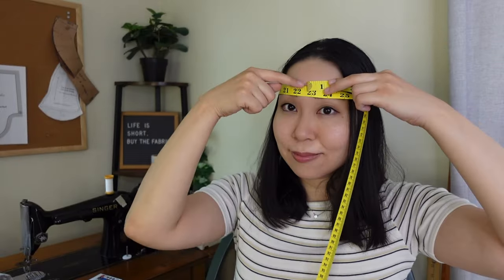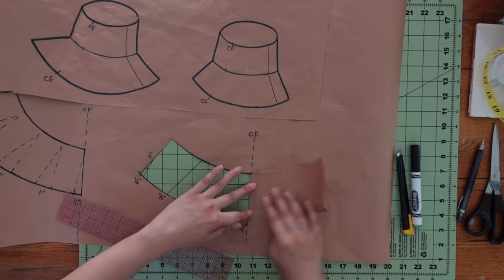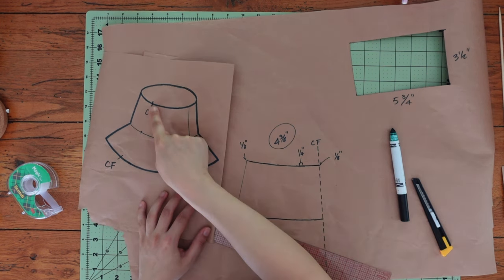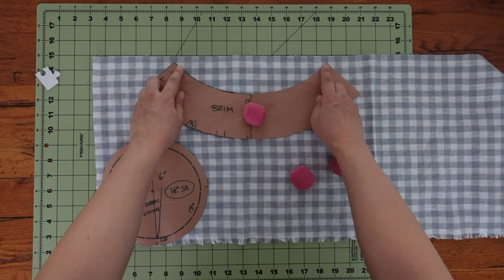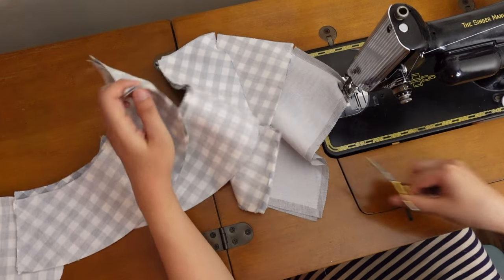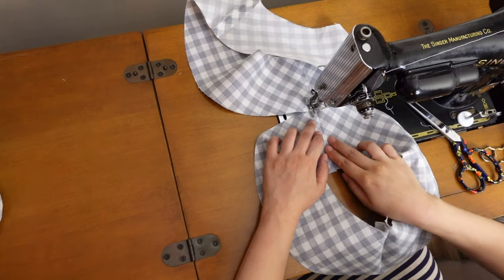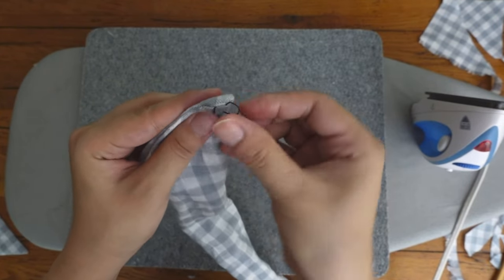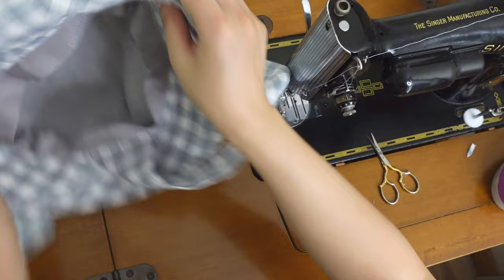Bucket Hat Tutorial From Your Measurement: Sewing & Easy Pattern Making Instruction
This video explains how to sew a bucket hat or sun hat to your head measurement. You can make bucket hats with small brims, or sun hats with bigger, wider brim by using this easy slash & spread patterning method.

Comments are always appreciated.  Thank you so much for stopping by.  Have a wonderful day!!

Materials Used (links at the bottom of description box):
Linen Fabric 24” x 36”
Fusible Interfacing
Petersham Ribbon (can be Grosgrain Ribbon)
Thread

Chapters:
00:00 Intro
00:13 Drafting & Testing Brims
04:04 Drafting Crown
07:27 Testing Muslin Mock-ups
08:03 Cutting & Prepping
11:03 Sewing
15:20 Attaching Brim to Crown
16:26 Ribbon Ties
19:05 Attaching Sizing Ribbon

Petersham Ribbon

Seam Roller
Sliding Seam Guide
Transparent ruler
Mini Iron